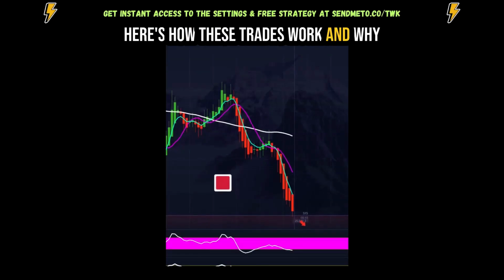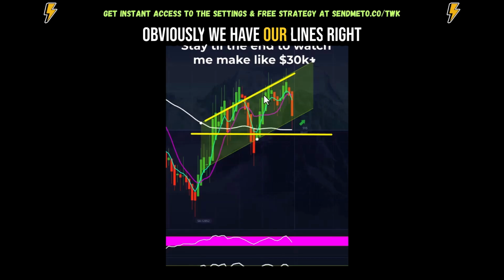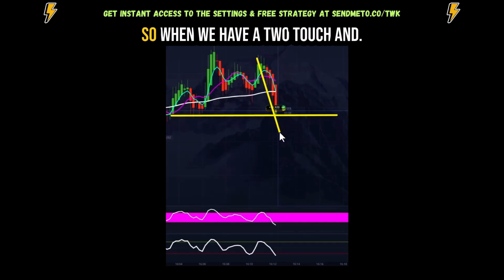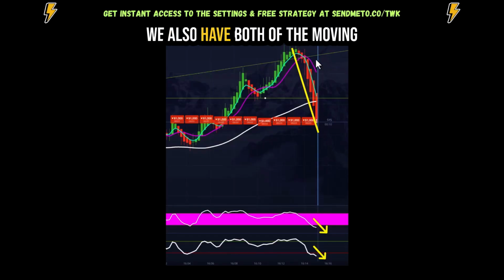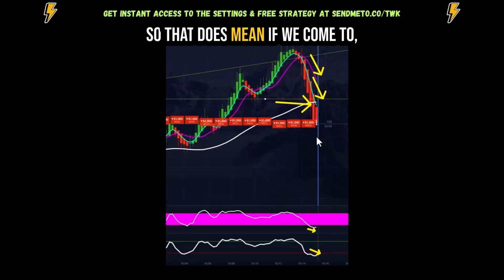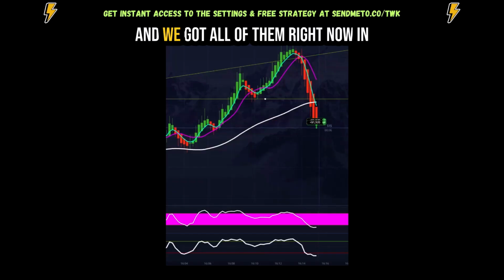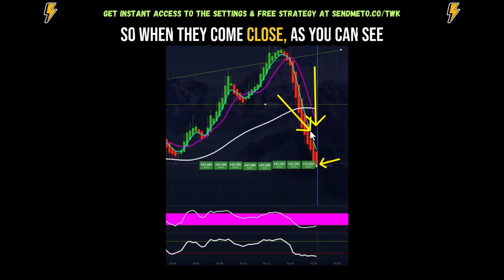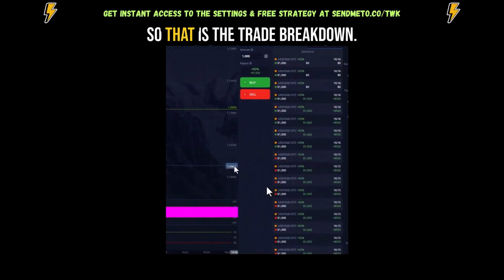How I Won 36/39 Trades Using 2 Indicators Most Traders Ignore!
How I Won 36 Trades Using 2 Indicators Most Traders Ignore! Get instant access to all paid courses for free, and all settings inside Discord group

00:00 Introduction to Effective Trading Strategies
00:14 Analyzing Moving Averages and Indicators
00:40 Identifying Support and Resistance Levels
01:16 Understanding Reversals and Two Touch Technique
02:13 Executing Multiple Trades and Outcomes
06:22 Final Trade Breakdown and Learning Resources

I cover these topics on my channel:
binary options